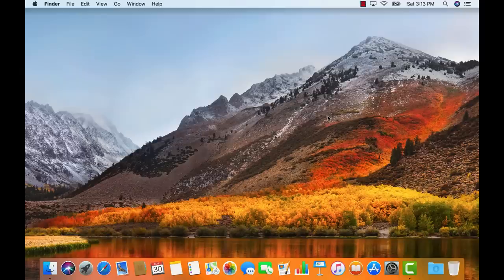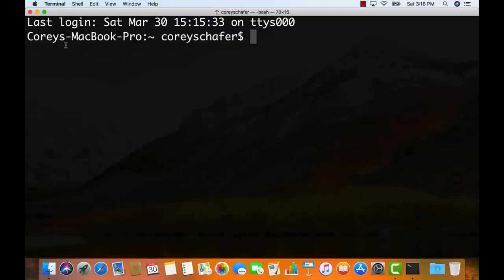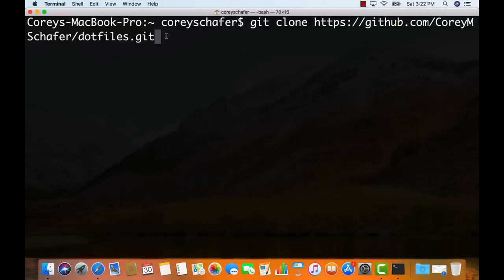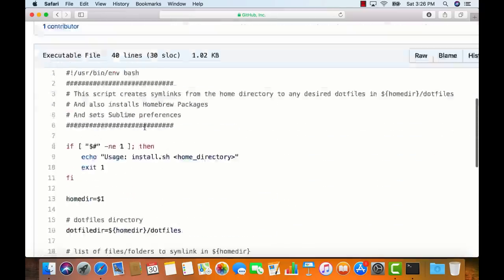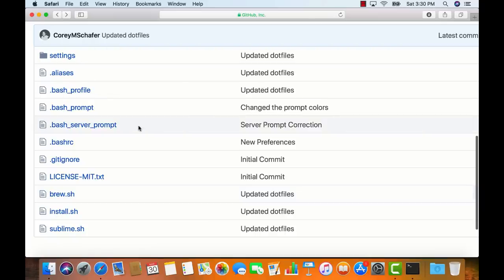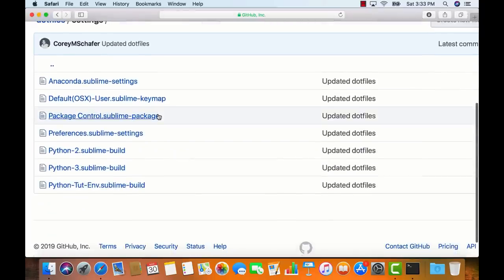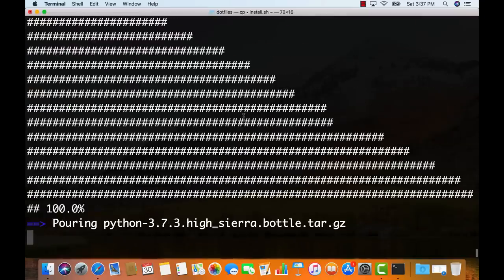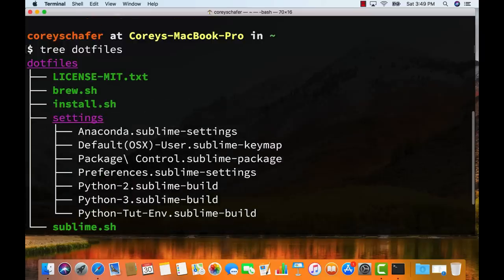How I Setup a New Development Machine - Using Scripts to Automate Installs and Save Time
In this video, I'll be showing how I set up a new development machine. I recently got a new MacBook and wanted to show how I use scripts to automate a lot of this process. It used to take me a lot of time to install all of my software and get everything set up the way I like it. Now I use these automated scripts to do this in minutes. Let's get started...

✅ Equipment I Use and Books I Recommend: